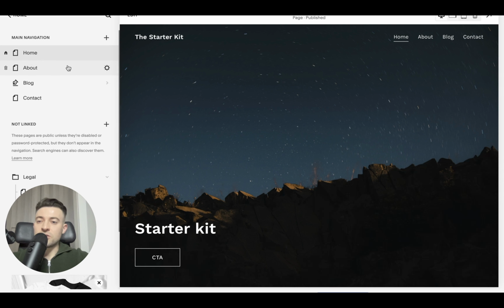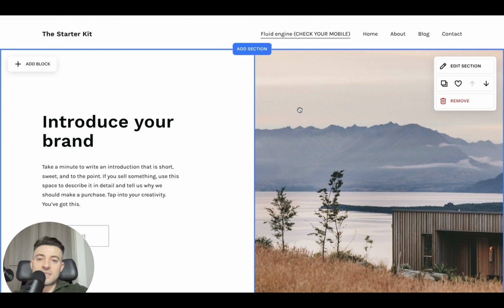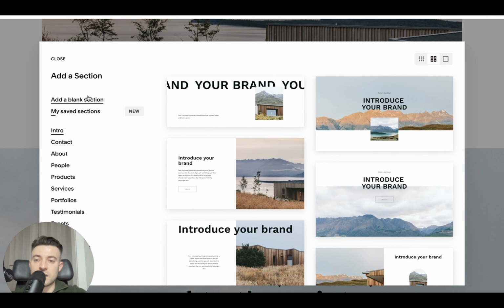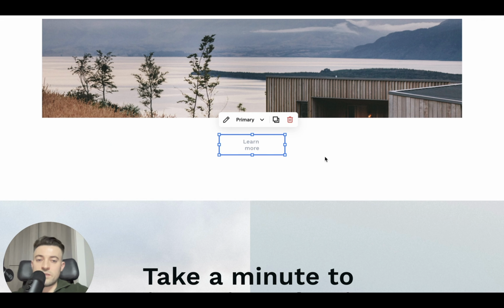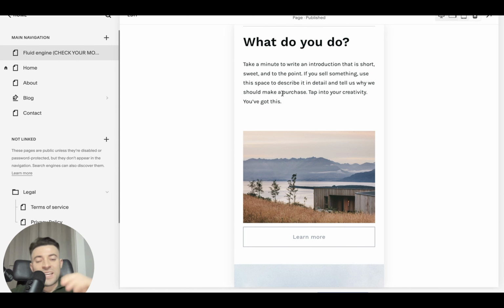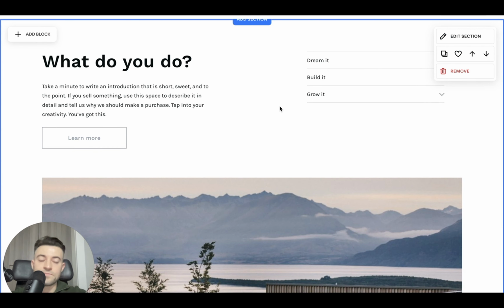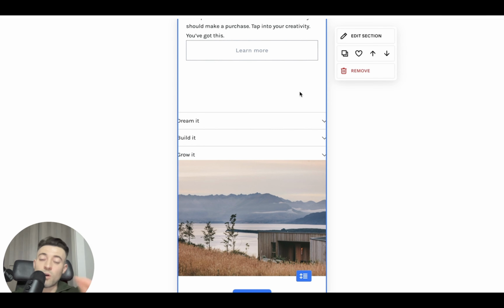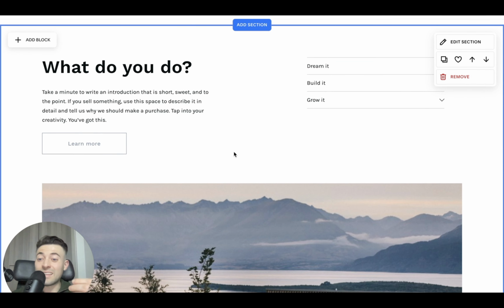Squarespace Tutorial | Why You Need to Check the Mobile Version of Your Squarespace Website Now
📩 Join my newsletter for exclusive codes and updates Find out why you need to check the mobile version of your Squarespace website NOW … and what to do if you notice a problem.

Prefer to read your tutorials?

Timestamps

00:00 Intro
01:05 Building and checking your mobile site.
07:53 Outro